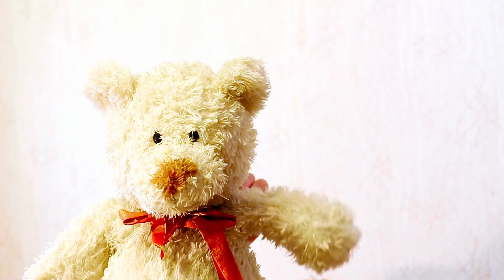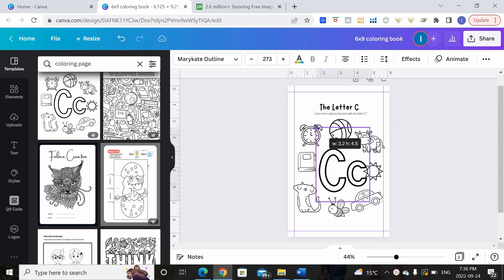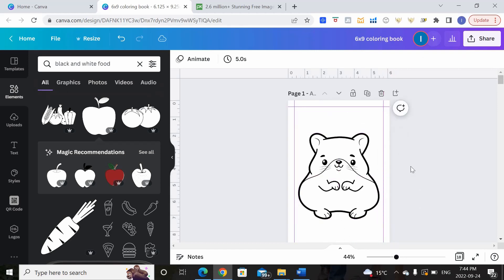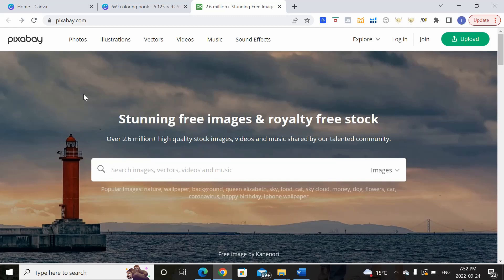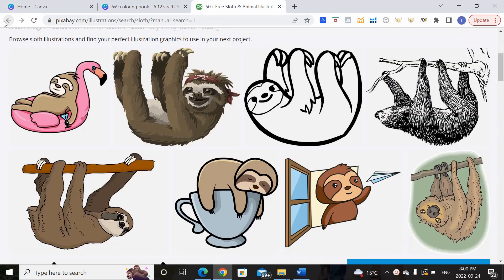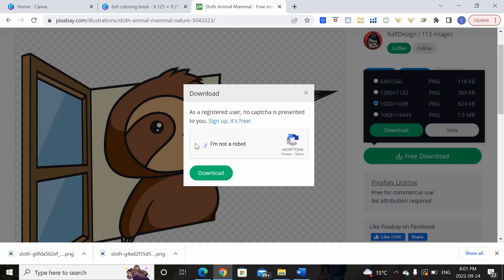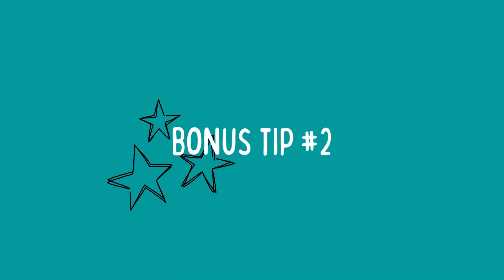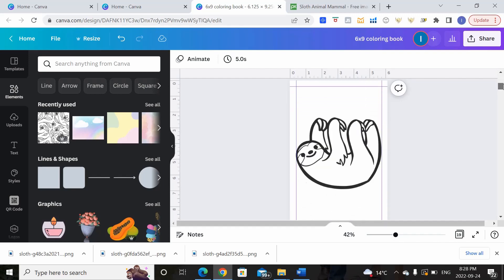How to Make Coloring Book Interiors for Amazon KDP using Canva (with EXTRA BONUS tips!)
Publishing a book isn’t the hard part — getting it seen is. This free KDP guide helps you choose the right niche and keywords from the start, so you can set yourself up for real sales.

In this step-by-step tutorial, I will be showing you how to create unique coloring book pages to sell on Amazon KDP using Canva.  I will also show you bonus tips on how to remove the color from colorful images and transform them into black and white coloring pages.

Note: If you are new to KDP or have yet to publish your first low-content book, then I recommend you start out with my step-by-step tutorial on Low Content Journal Publishing here first

Amazon KDP Cover Calculator:

Amazon KDP Help Page on Trim Size, Bleed & Margins:

TIMESTAMPS:

00:00 Introduction
00:46 How to create coloring book pages using Canva Templates
01:37 How to create coloring book pages using Canva Elements
02:55 How to create coloring book pages using Pixabay images
04:36 How to remove color from images for coloring book interior
07:41 How to make your coloring pages stand out from your competition

I will always only recommend products that I have personally used and liked.  Thank you for supporting my channel so I can continue to provide you with free content like this one.

All advice and guidance provided are based solely on my personal experience and opinion.  There is no guarantee of success or revenue generation using the techniques and ideas discussed in these videos.  Your success level will depend on many factors including your ability to dedicate time and resources as well as varying experiences and skillsets.